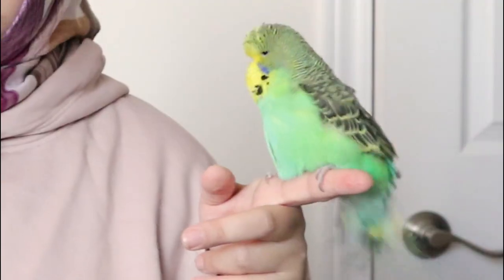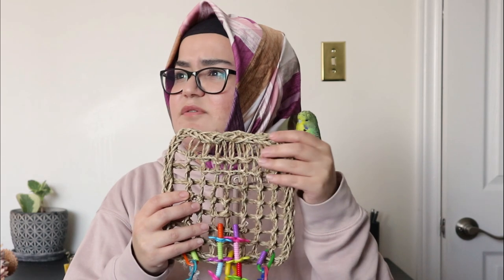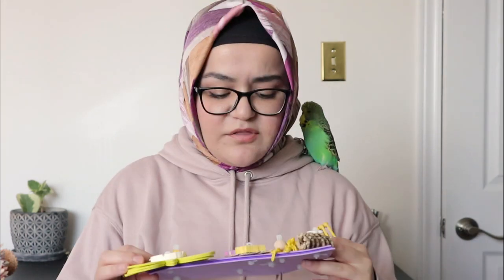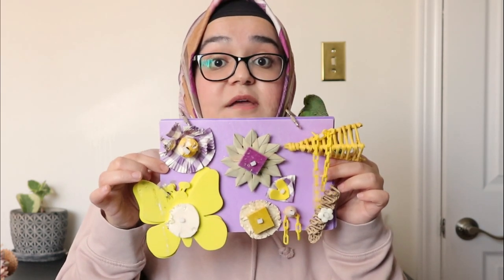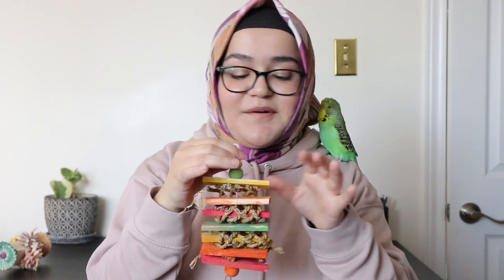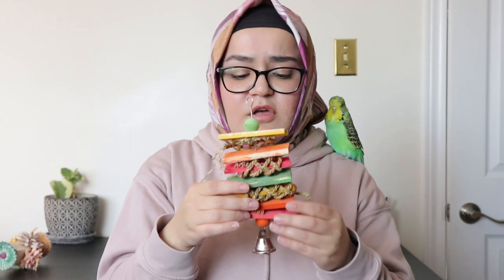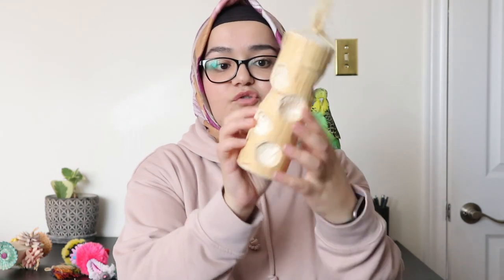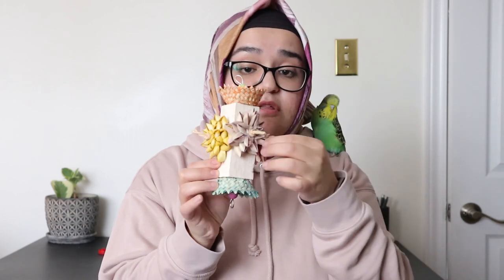Toys for Small Birds 🐤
Hey guys! What type of toys does your bird really like? I forgot to mention foot toys and forging toys 😅  They're also great options !